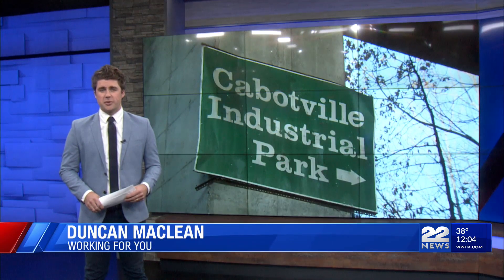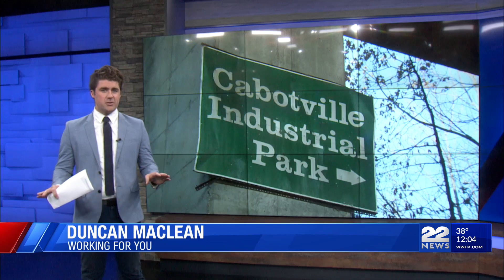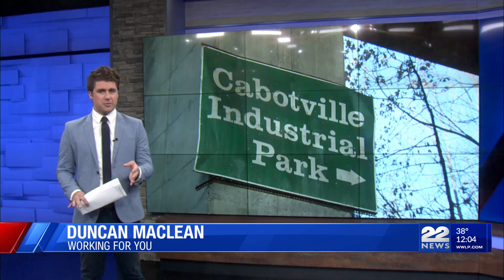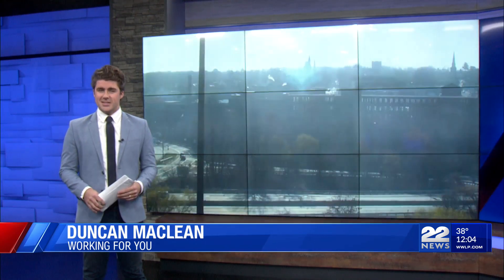Cabotville Mill in Chicopee up for auction again starting at $8M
The Cabotville Mill in downtown Chicopee is up for auction yet again just months after an anonymous bidder won an auction for the property.